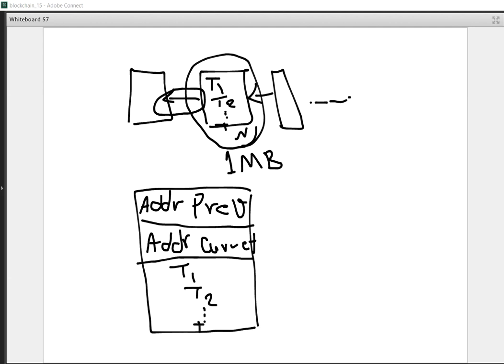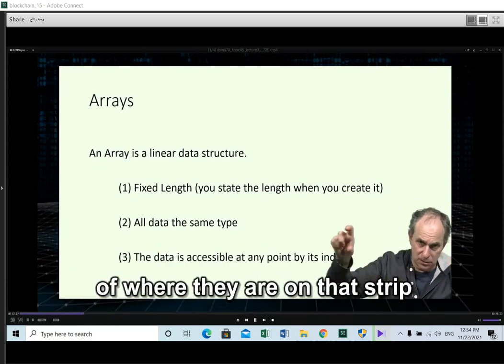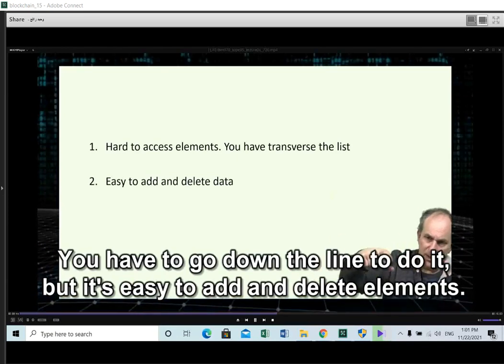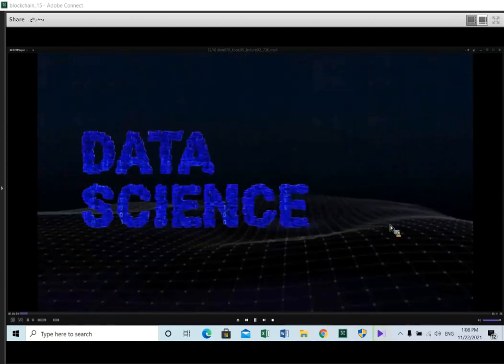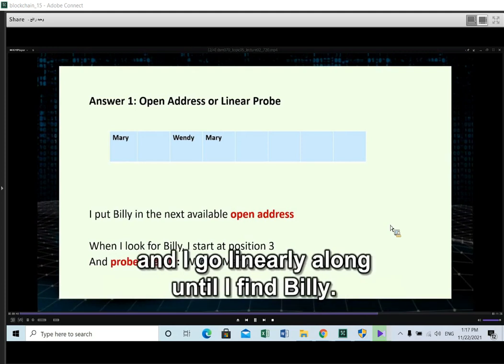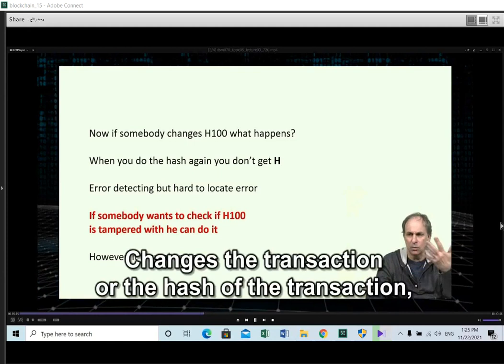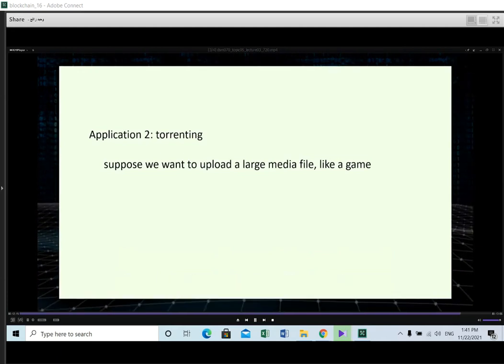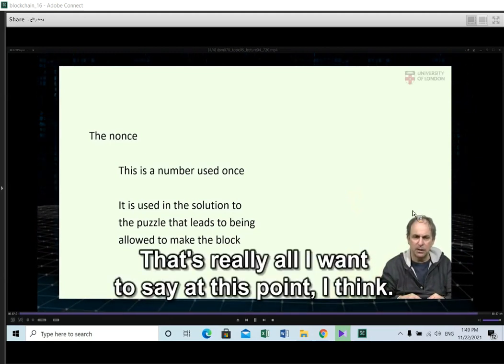د رافع وحيد المحاضرة 14 و 15